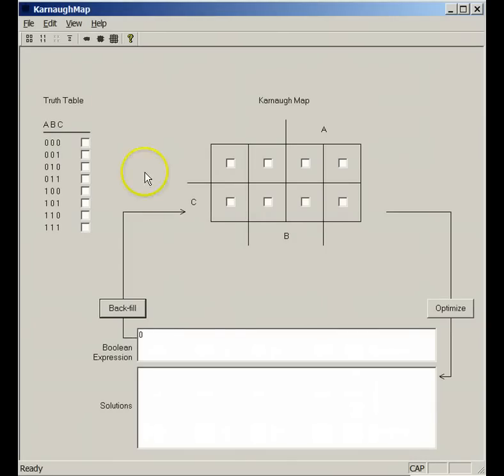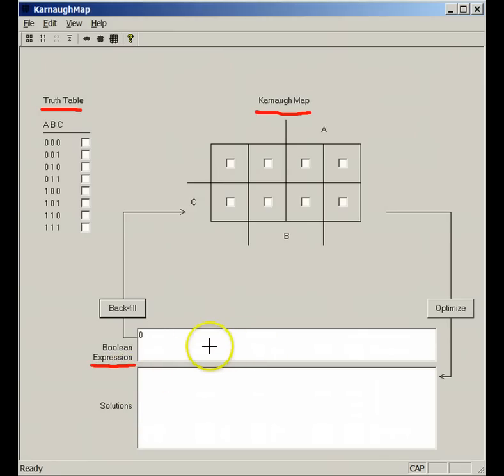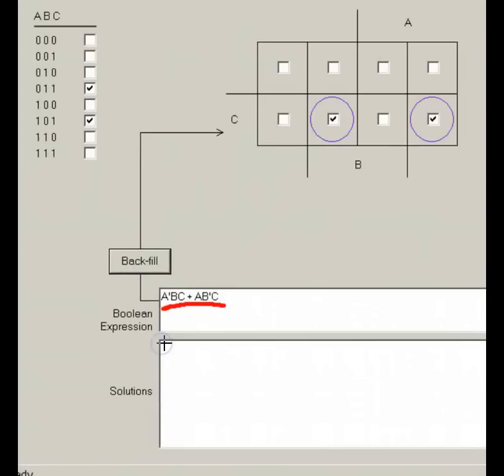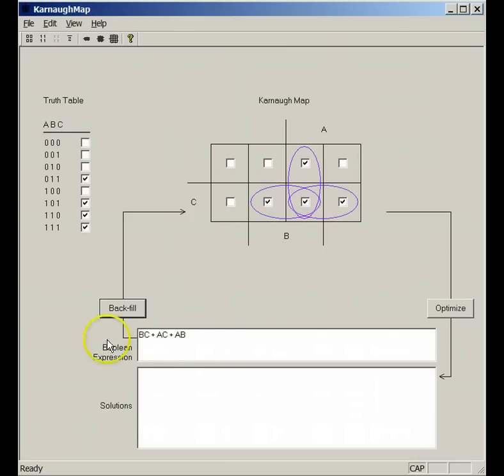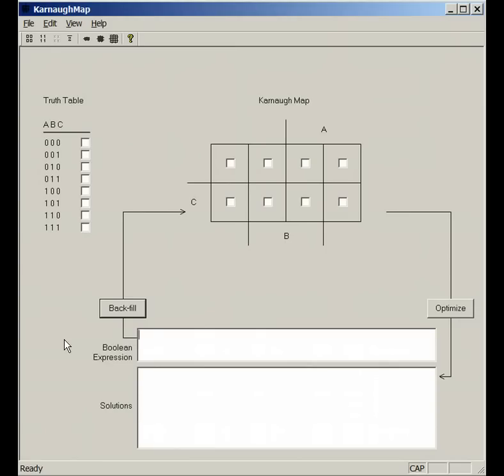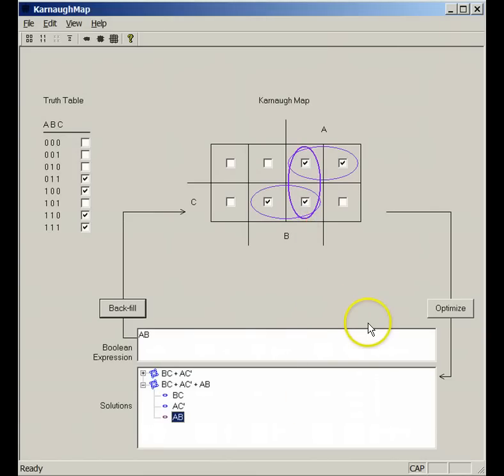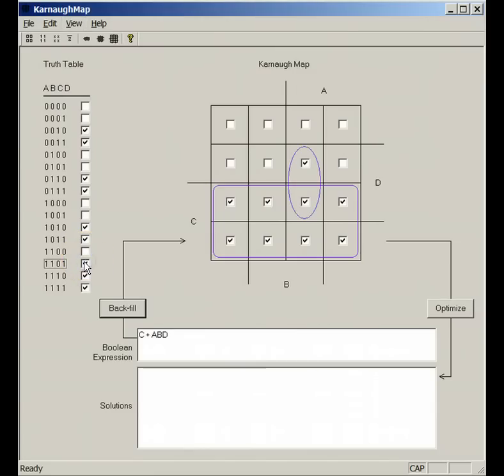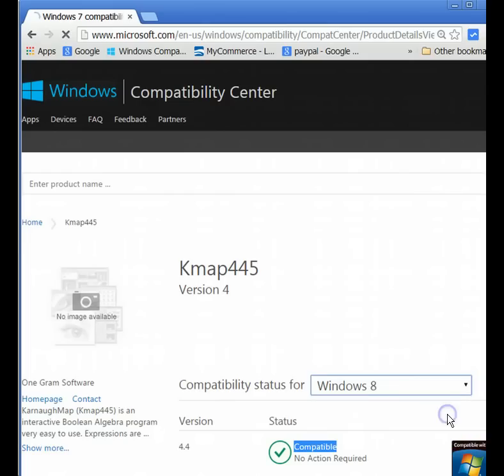kmap 445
This video demonstrates the KarnaughMap 445 program. KarnaughMap 445 is a Boolean algebra assistant program, very simple to use. This program handles expressions containing 3, 4, or 5 variables. Each page contains a "Truth Table", a Karnaugh Map, and an Edit Box to show or enter Boolean expressions. When you click on a Truth Table cell, a check mark will appear on the cell that you clicked, as well as on the corresponding cell of the Karnaugh Map. You can also edit the Karnaugh Map directly. You will also see ovals around the largest group of adjacent bits in the Karnaugh map and a prime implicant logical expression in the text box. kmap 445 also finds and eliminates redundant terms. It also handles don't care conditions, which are indispensable in real-life designs. Kmap 445 will parse and simplify expressions containing multiple nested parenthesis. The simplified expressions are displayed in either SOP or POS format. KarnaughMap 445 is certified compatible with Windows 7, 8, and 8.1.